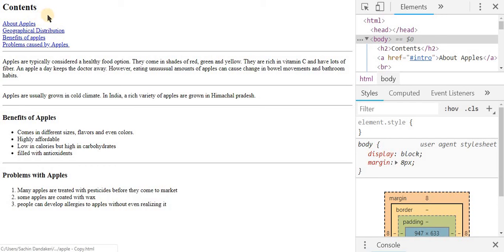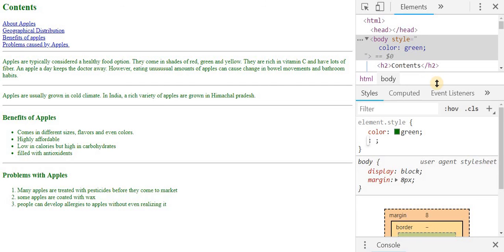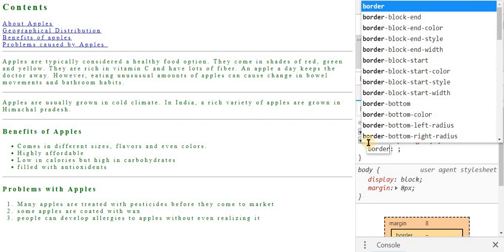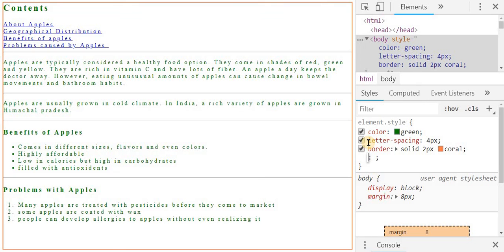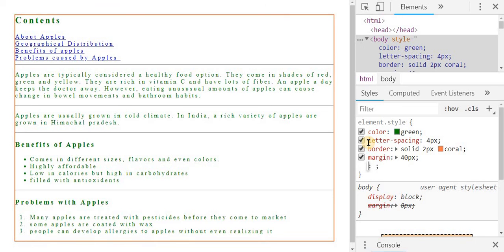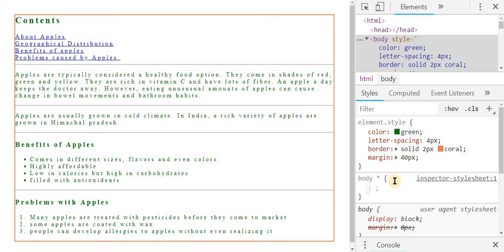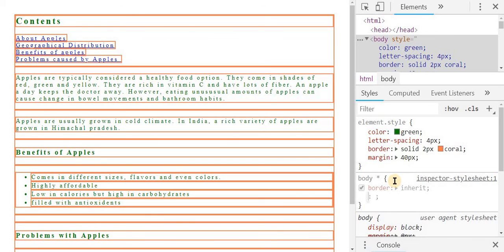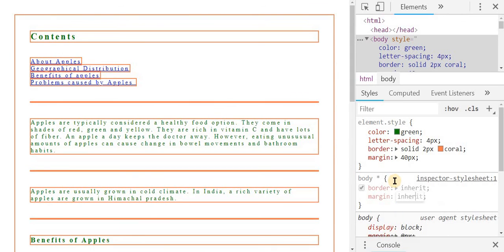inherit property demo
The styles applied to the parent element is normally cascaded down to the descendant elements in the hierarchy of the webpage. This video shows a demonstration of when inheritance property works and when it does not. Here we also discuss the way to force the inheritance feature on elements of a webpage